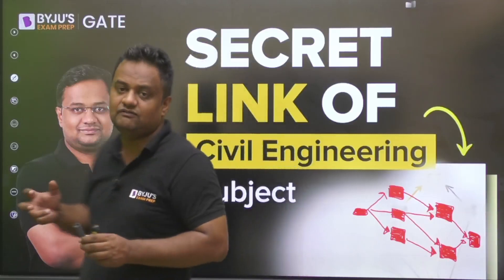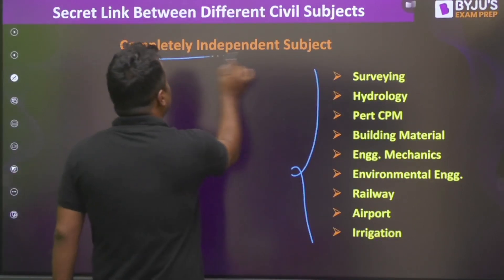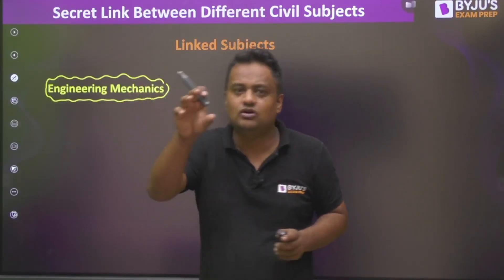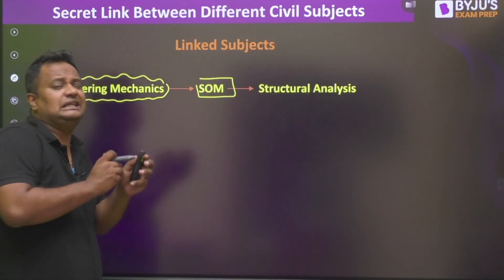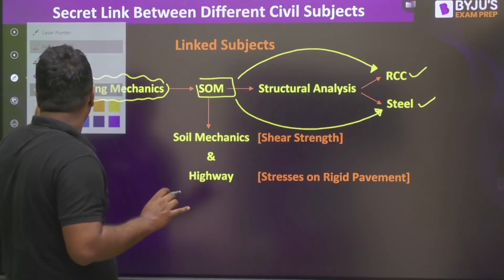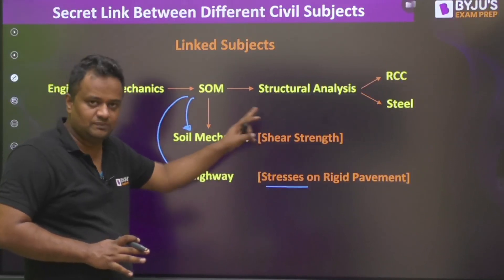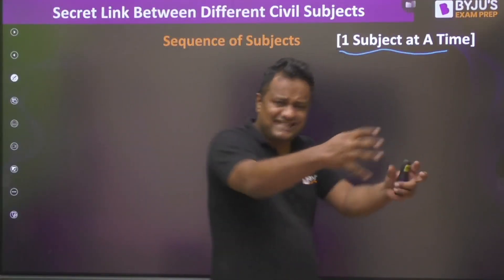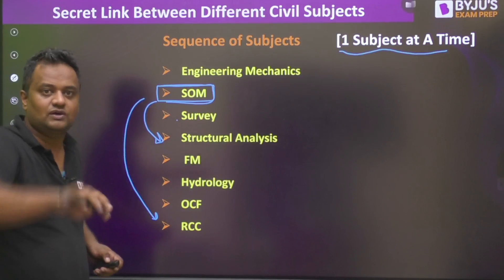Secret Link of Between Different Civil Engineering Subject | BYJU'S GATE